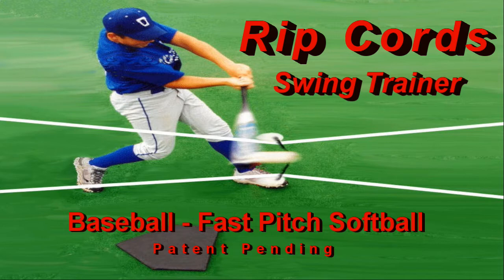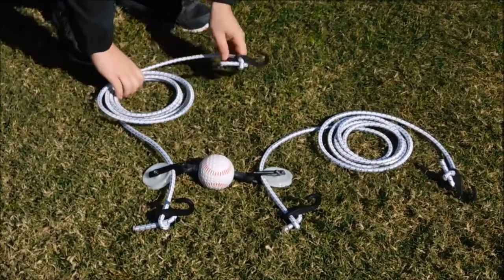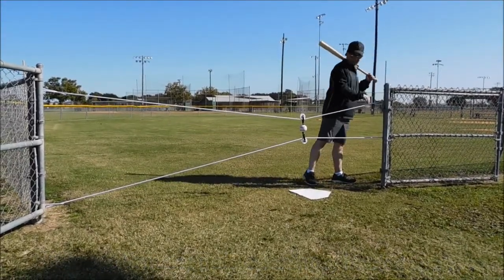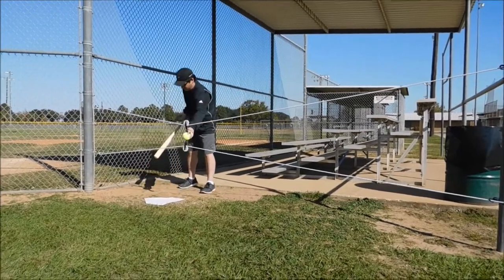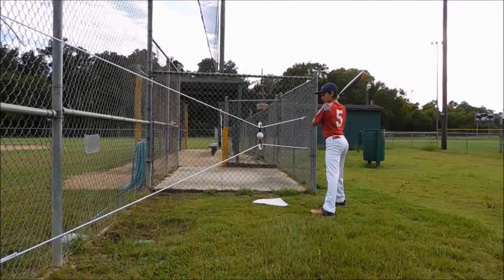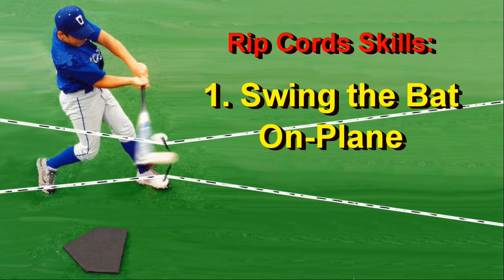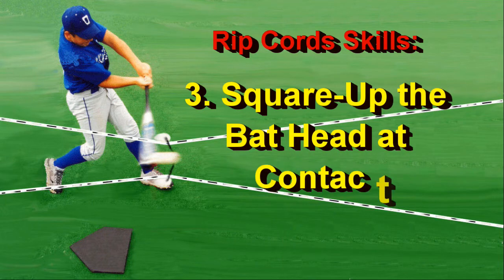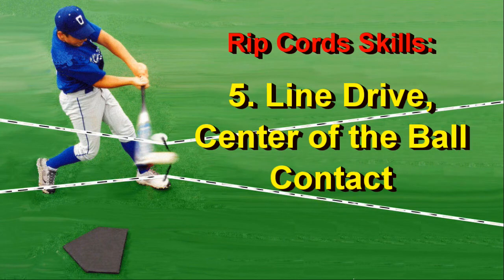Rip Cords Ebay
Rip Cords Baseball & Fastpitch Softball Swing Trainer